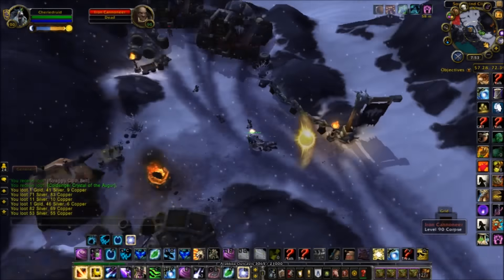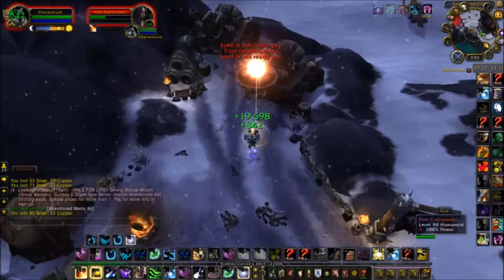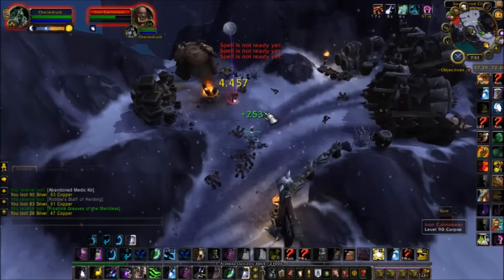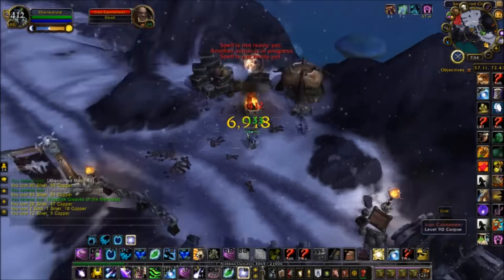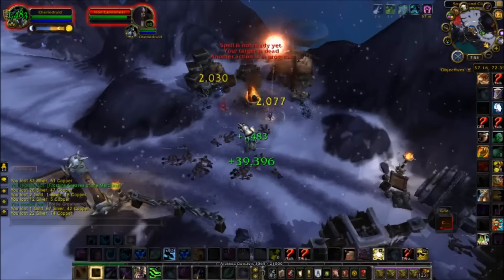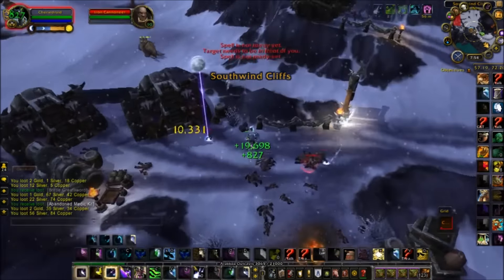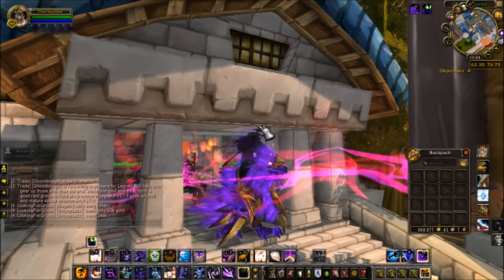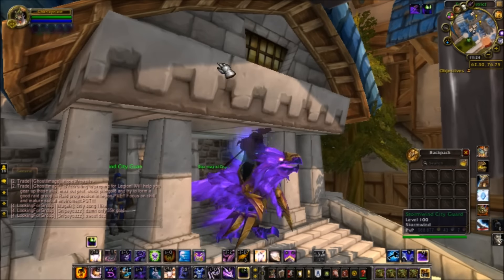How to Make 1,000,000 Gold in World of Warcraft Episode 49.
AMAZING DAY I also found GORETUSK he's the world rare spawn that gives you a boar, but I was more surprised for this :).